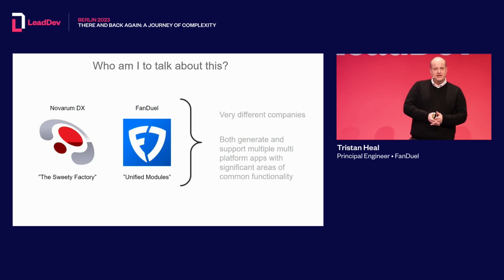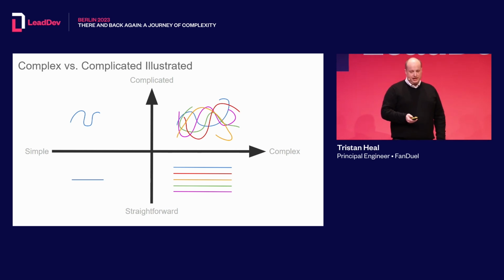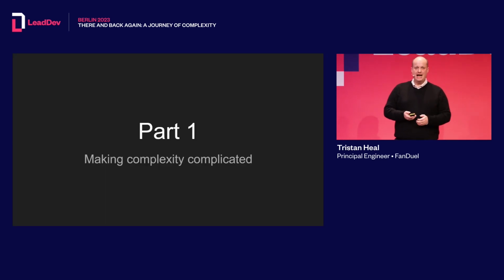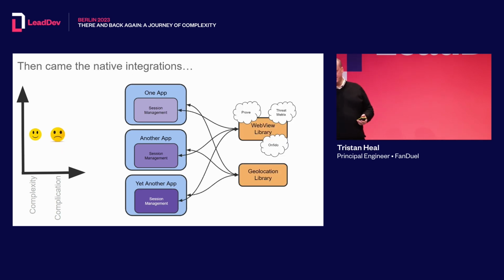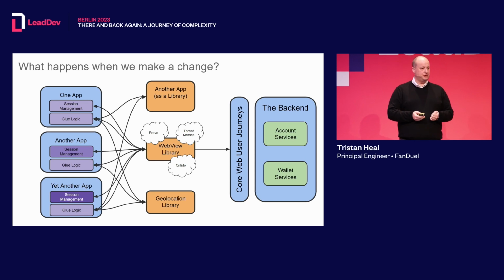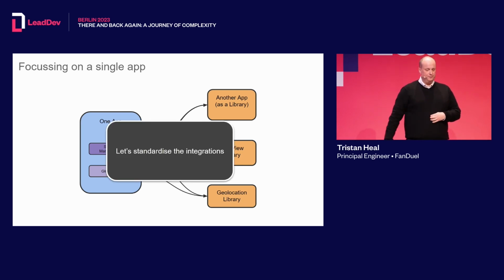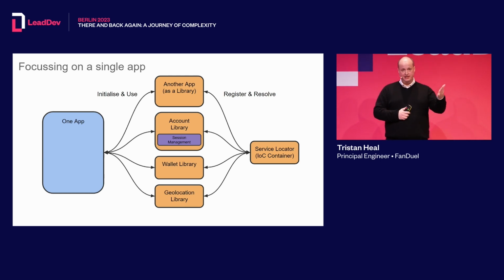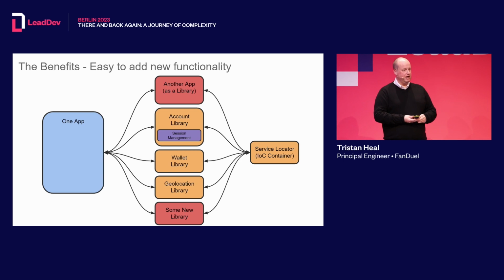There and back again: A journey of complexity | Tristan Heal | LeadDev Berlin 2023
The journey of a tech startup from a tiny venture to an SME to a large company is one where early vital decisions to launch "something" to the market are good for then, but then as the company grows, both in scale and scope, additional desirable complexity brings with it a code base that is also complicated, and often tightly coupled and increasingly difficult to increment on.

This talk presents my journey in helping my company successfully modularise its frontend codebase, that started off being single product single platform to multiple products spanning multiple tech stacks across web, mobile and TV platforms today. Finding simplicity in growing complexity is essential as tech companies grow and is just as important in the frontend as it is the backend. I cover how we solve the problems of complicated dependency graphs between modules of front end code, and how the problems of “dependency hell” are minimised in a large group with multiple teams with similar and potentially conflicting dependencies. I show how we have leveraged concepts from backend architecture (microservices) to deliver similar benefits in the frontend.